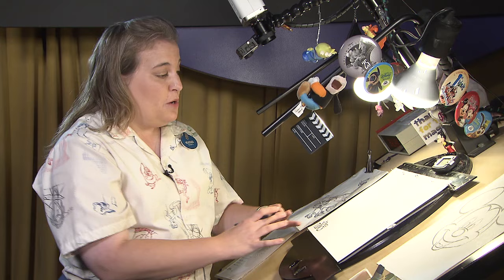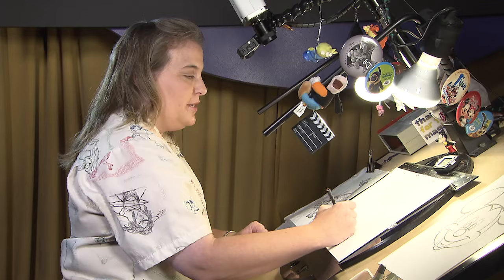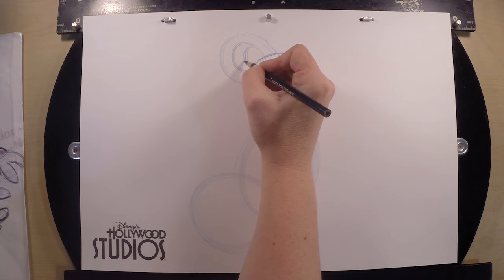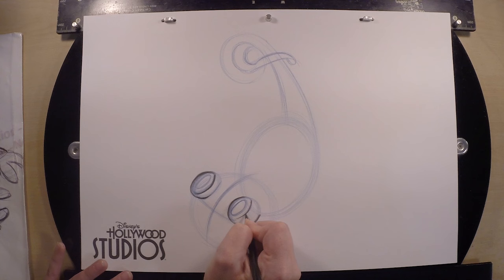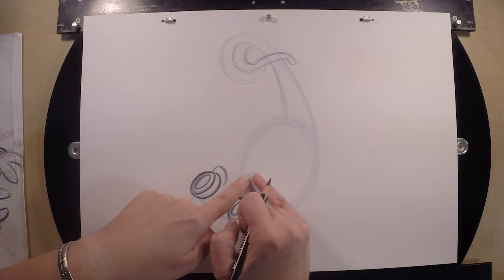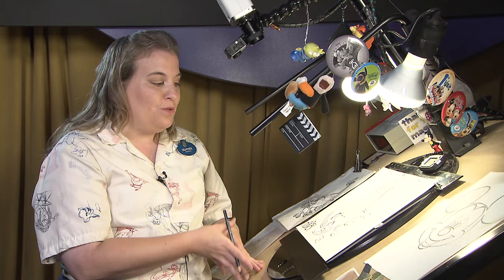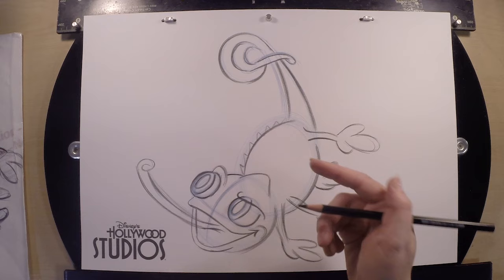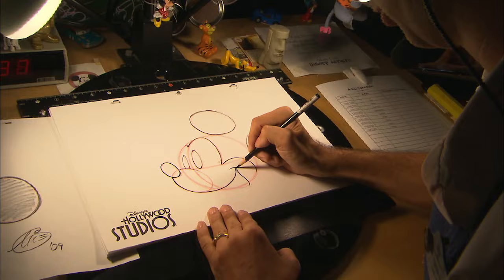How-To Draw Pascal From Disney's 'Tangled' | Walt Disney World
This week our Learn to Draw animation series continues. He’s one of the most beloved Disney sidekicks and Rapunzel's buddy – it’s Pascal from Disney's “Tangled”! Come learn how to draw more Disney characters